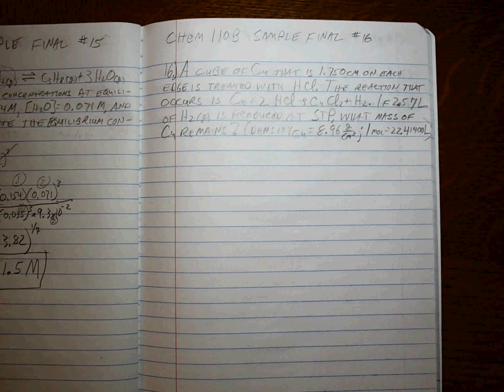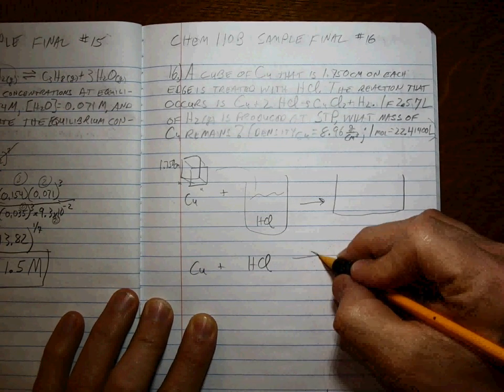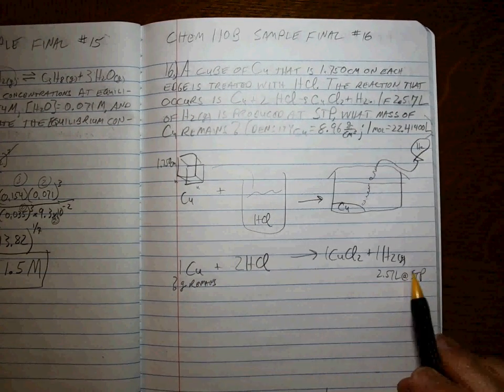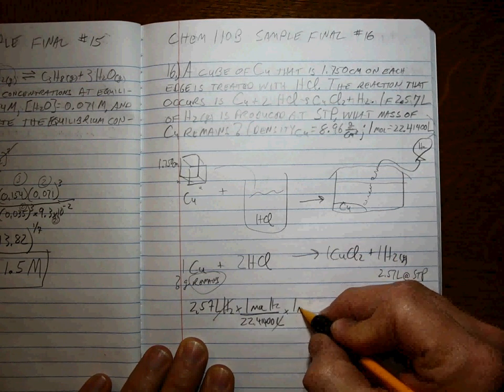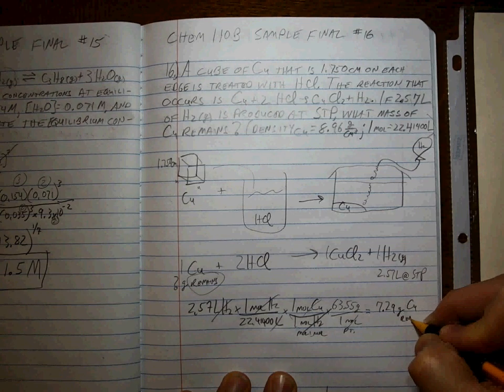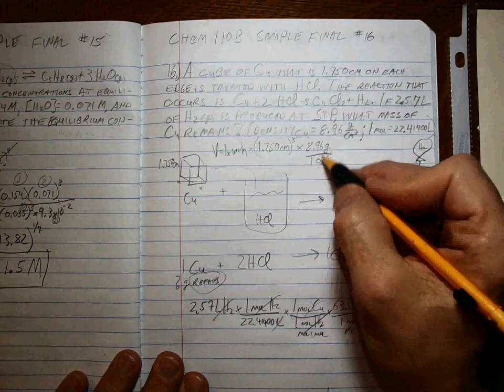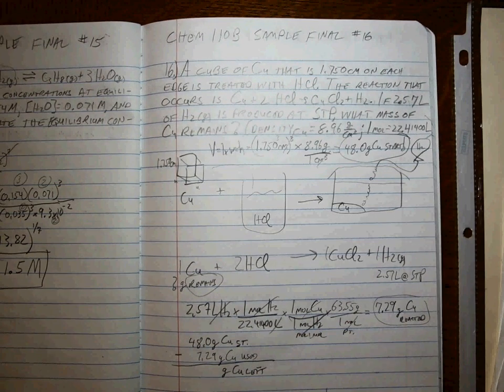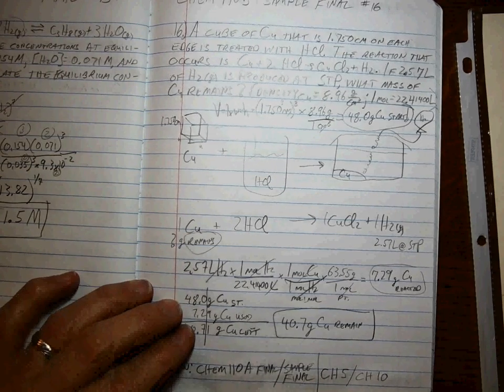Chem 110B Sample Final #16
Stoichiometry with STP, density of a solid, and Starting mass - reacted mass = remaining mass. Be careful with addition/subtraction Sig figs!